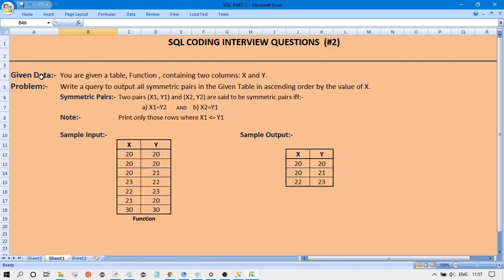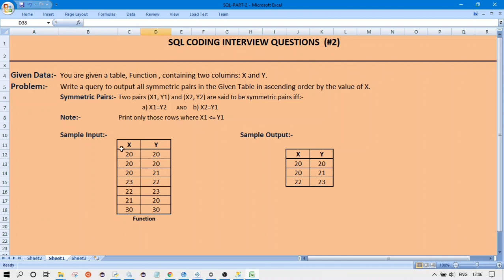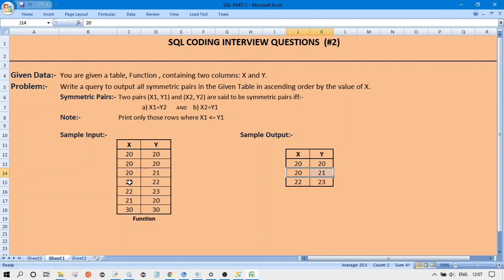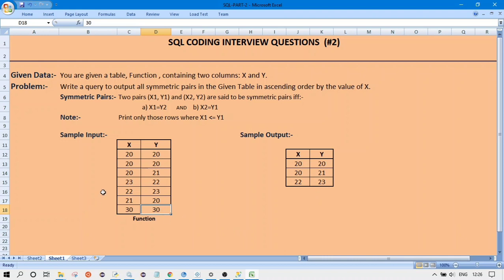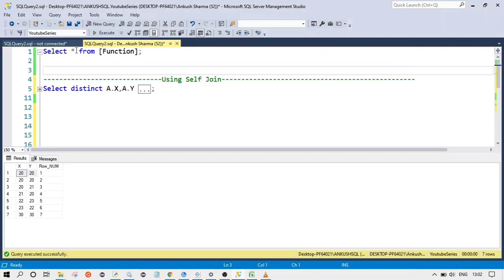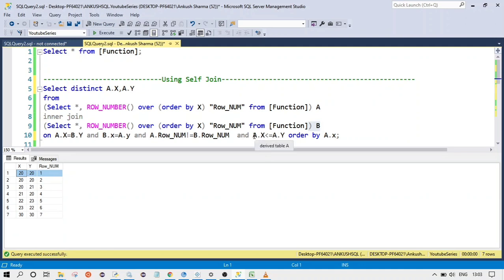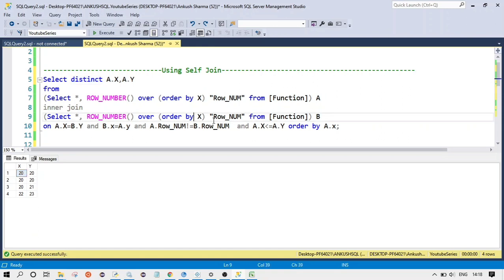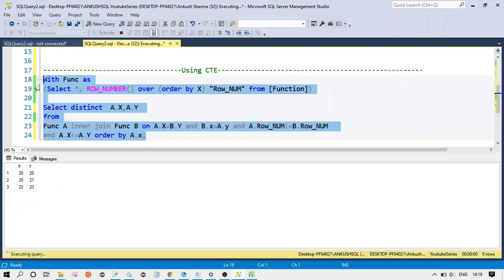SQL Coding Interview Questions #2| Symmetric pairs HackerRank full solution | Data Bytes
This is a logical scenario based SQL question where you just need to apply basic SQL  concepts and solve this.
This type of questions are commonly asked in almost all companies SQL interviews. So its better to prepare as many questions of this type as you can. for more such questions you can see other Videos on my channel.

👉 To get updates on more such videos and various SQL Interview experiences join the community of all SQL coders, developers, Analysts, data scientists, Data Engineers here :-